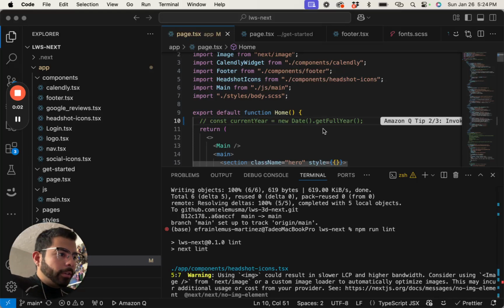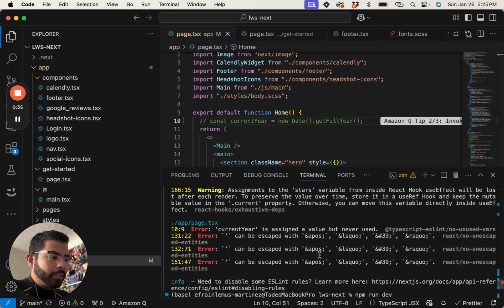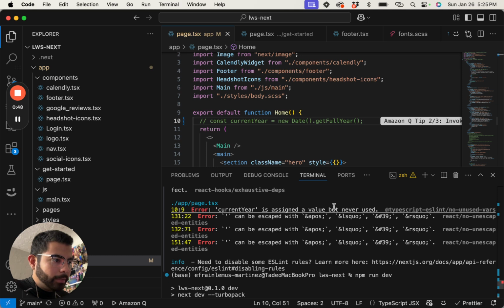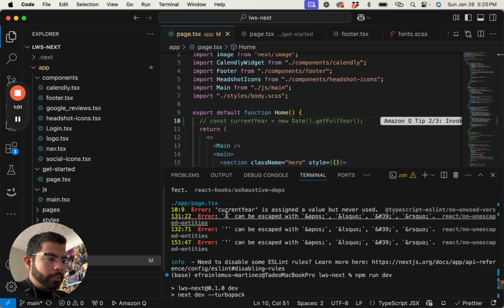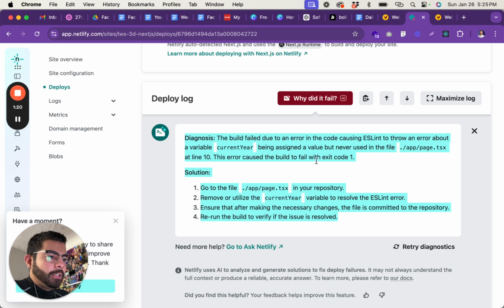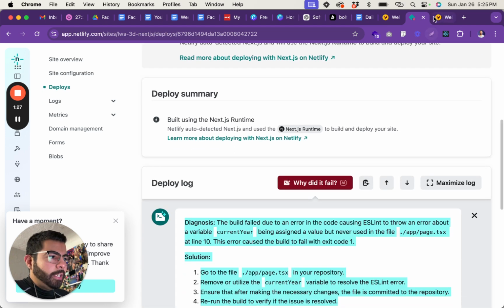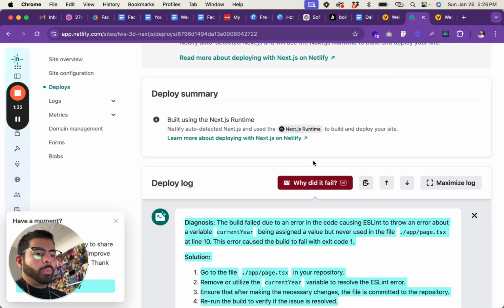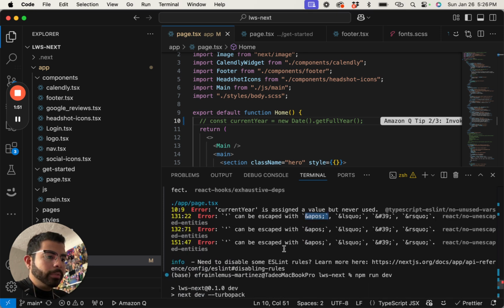How to Fix Lint Errors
Running npm run lint is the quickest way to identify and fix lint errors in a Next.js project — it pinpoints the exact file and line number for each issue, whether it's using a native img tag instead of Next.js's Image component, unescaped characters, or variables that are assigned but never used.

One important heads-up: lint errors won't surface on localhost but will cause a deploy failure on platforms like Netlify, so it's worth running a lint check before pushing any updates live.

More tips at PreciseWolf.com